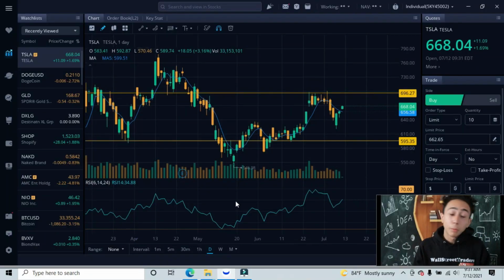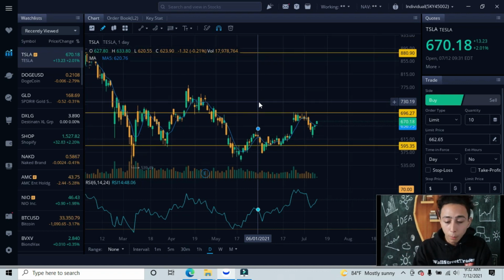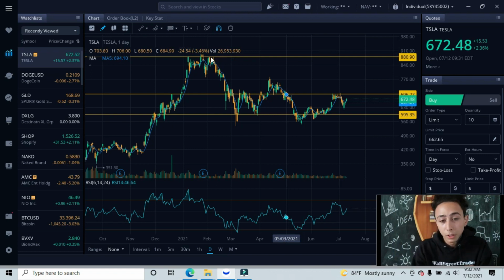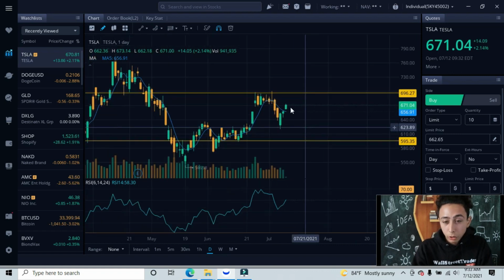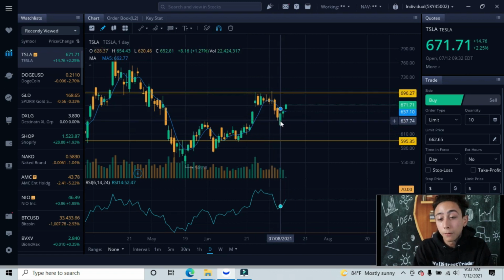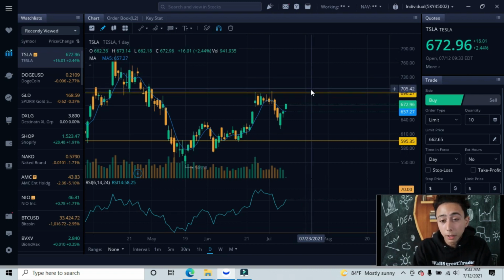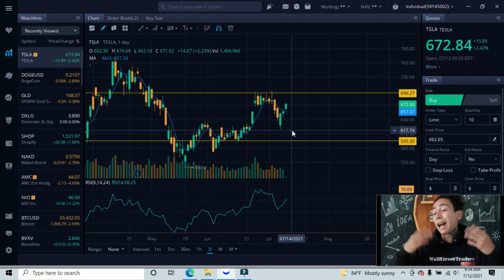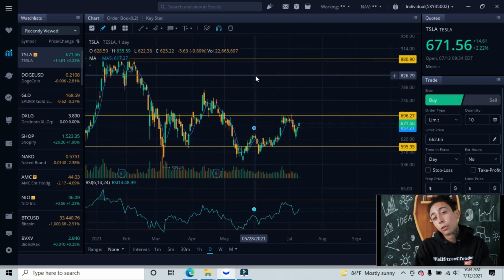TESLA STOCK PRICE PREDICTION! Tsla Analysis (Update) 2021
I break down TESLA using technical analysis